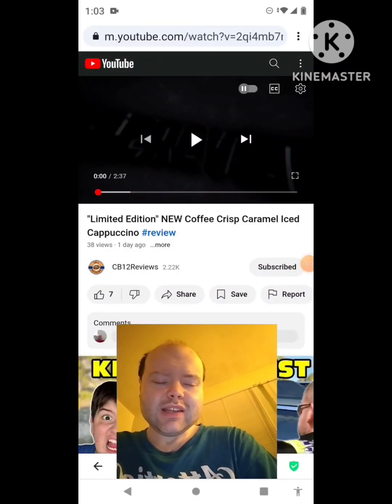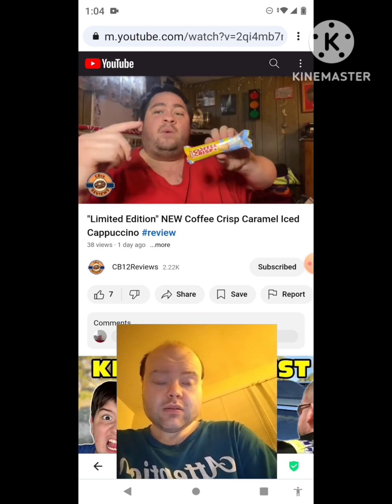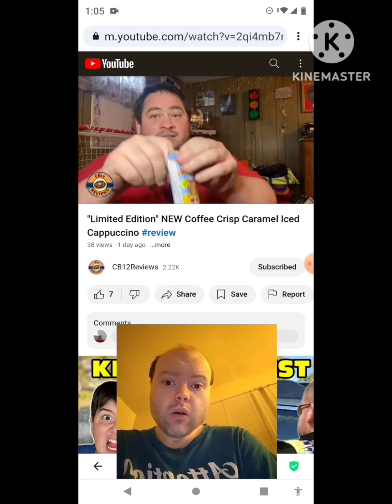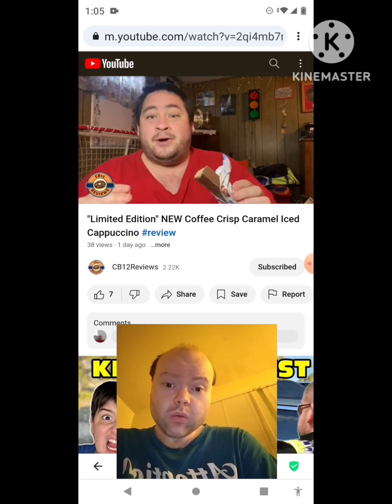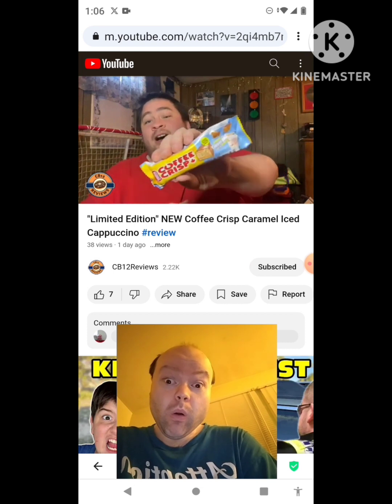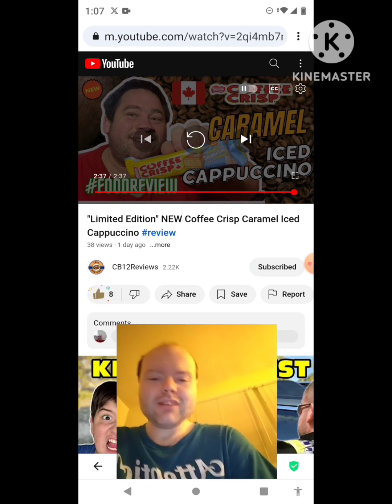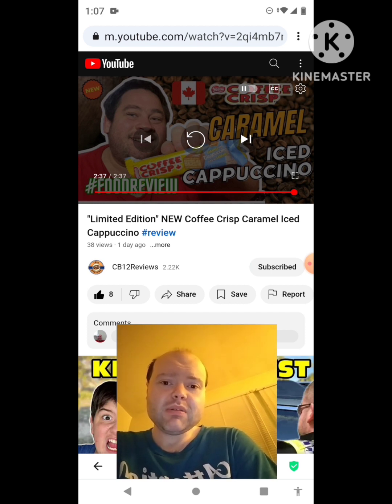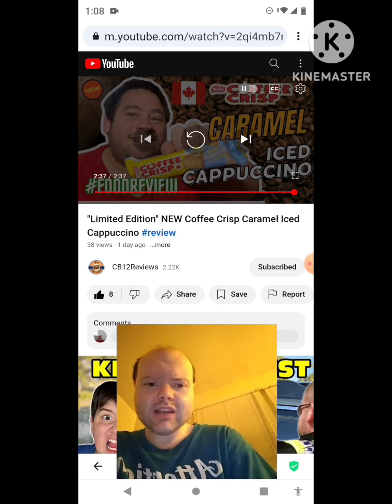Reaction to "Limited Edition" NEW Coffee Crisp Caramel Iced Cappuccino